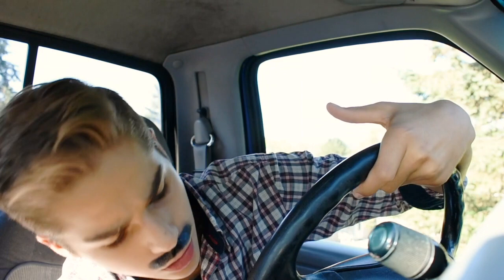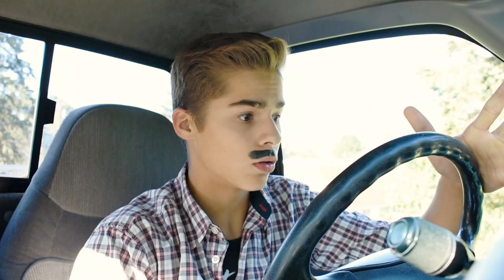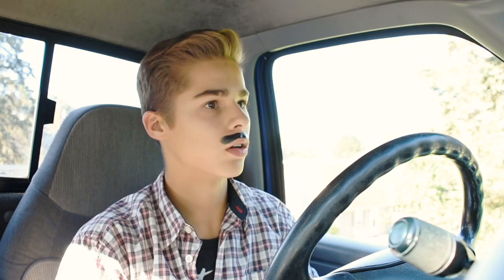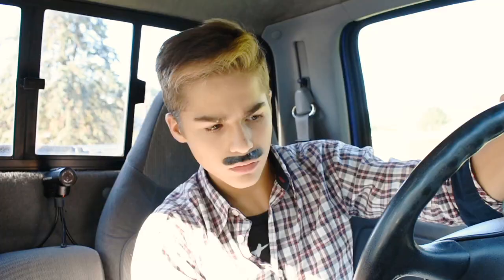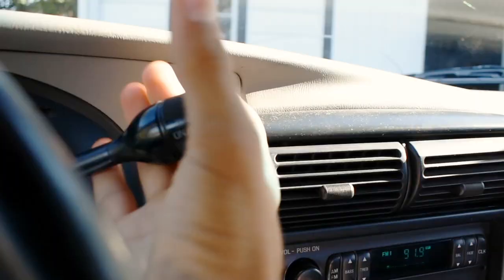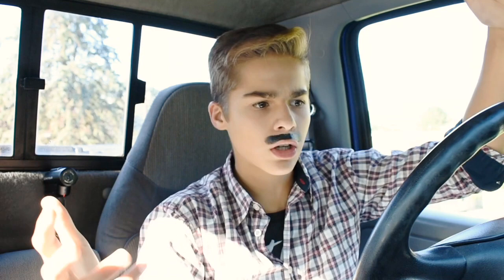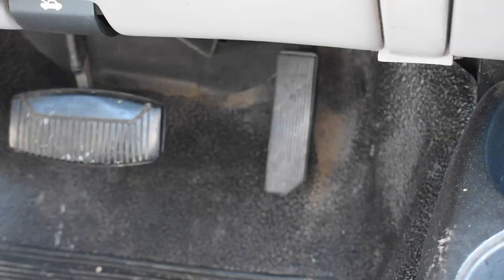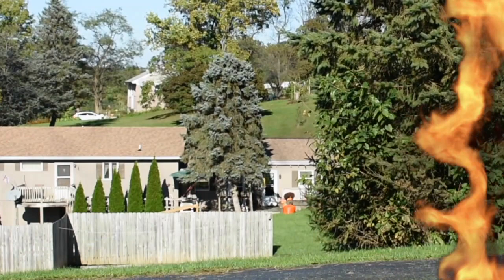How to Drive - an episode with Jose Martinez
This episode, Jose teaches you how to be an expert driver. These tips will help you to become the best driver on earth, so follow them!